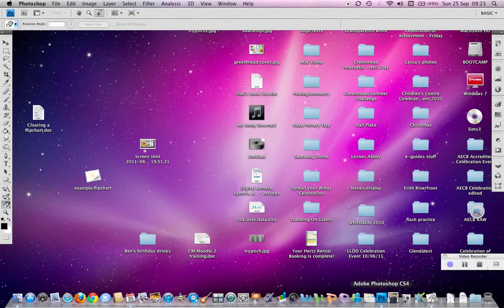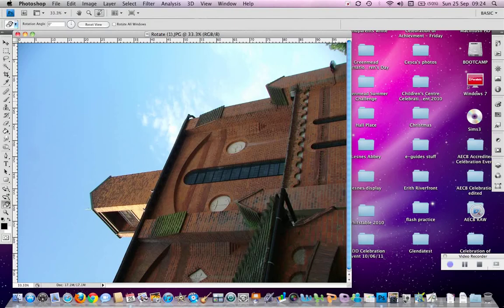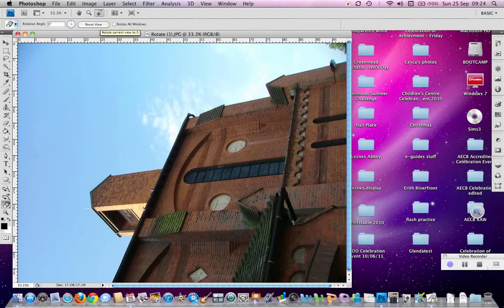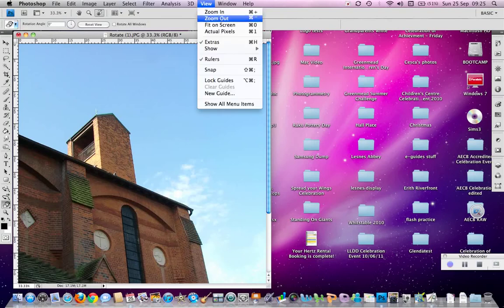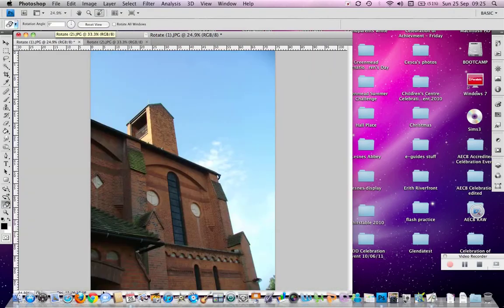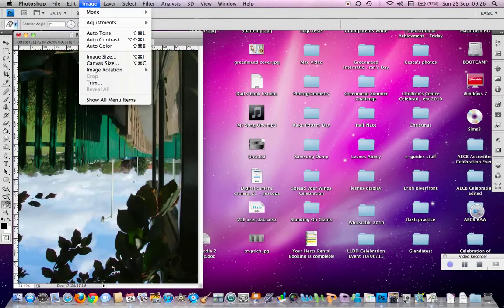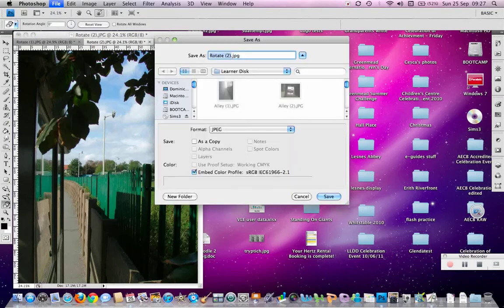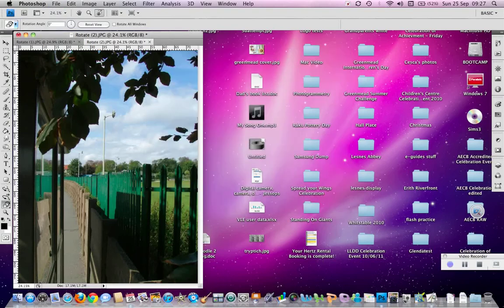rotation.mov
Rotating an image to 90 degrees